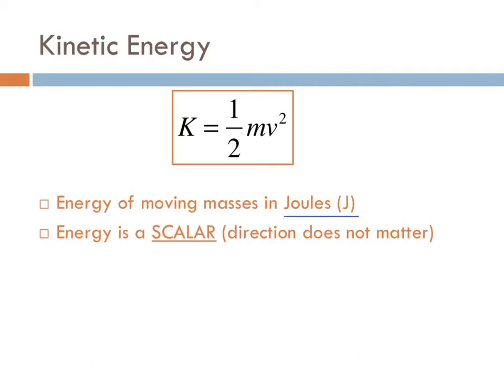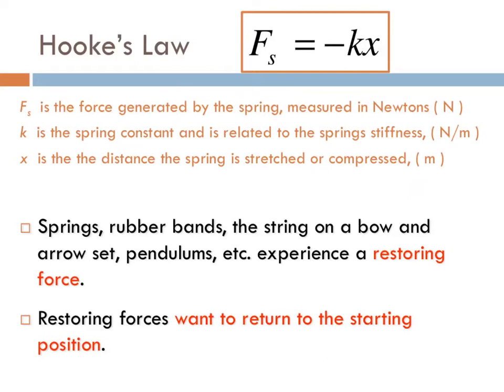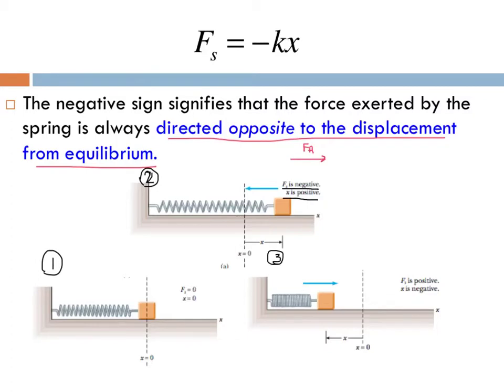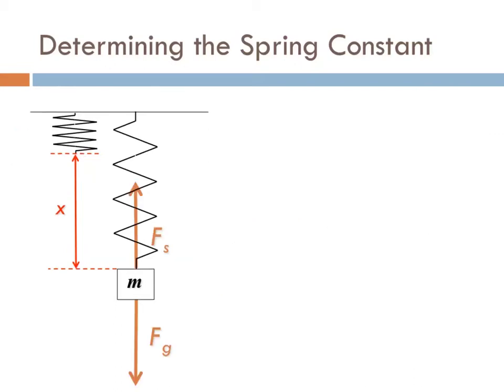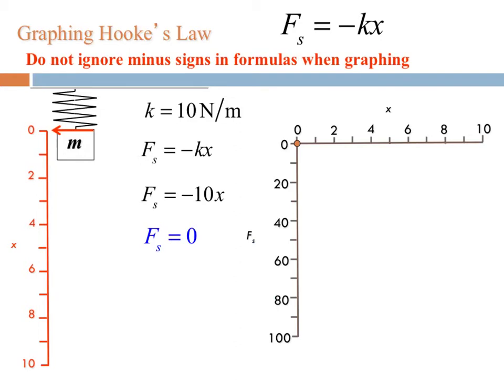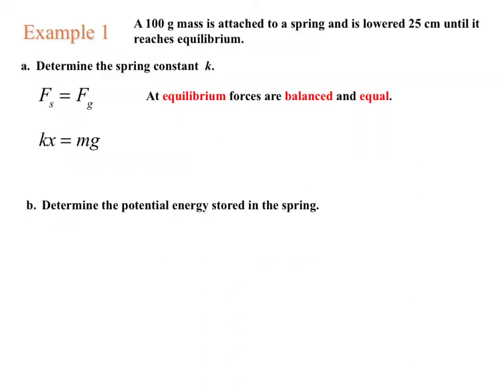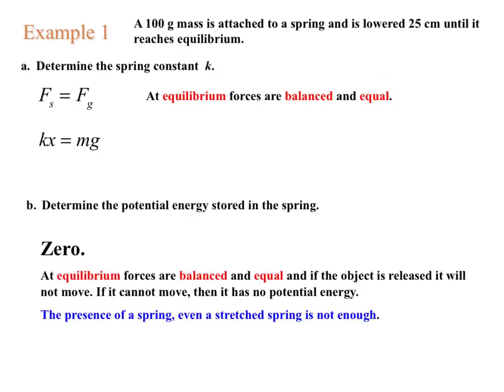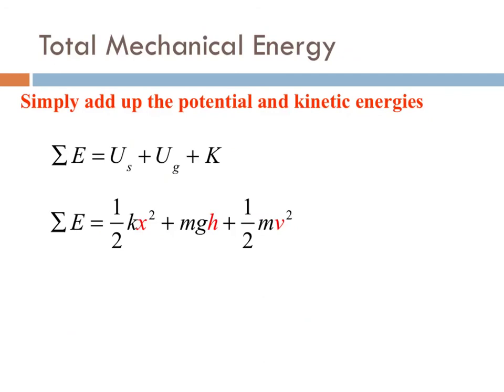Ap_unit04_energy01